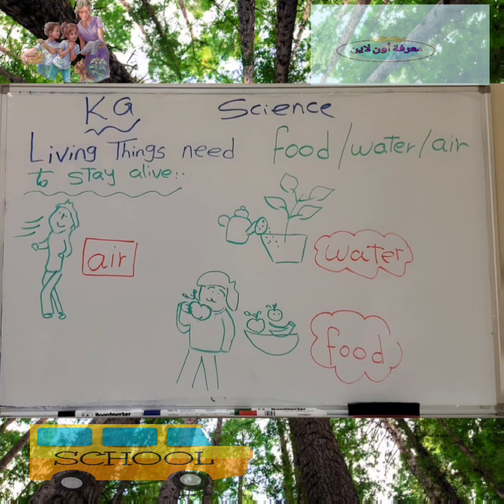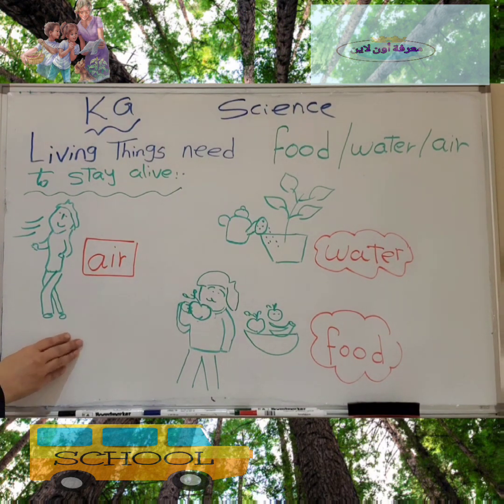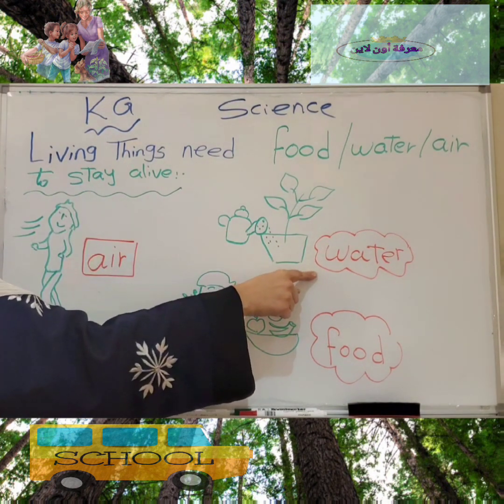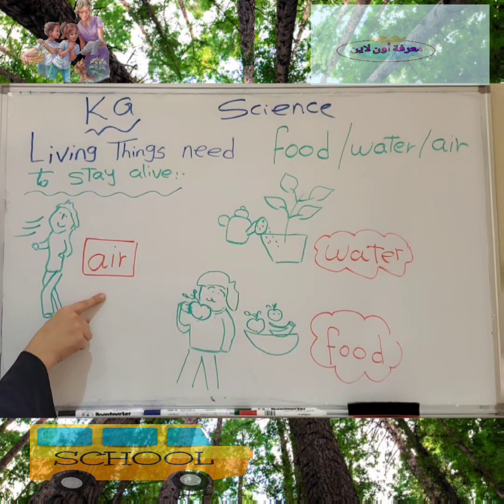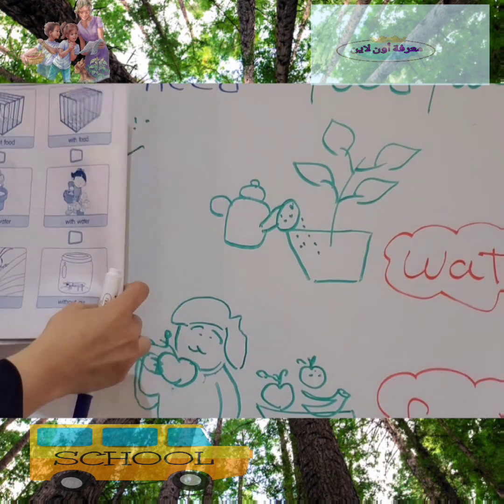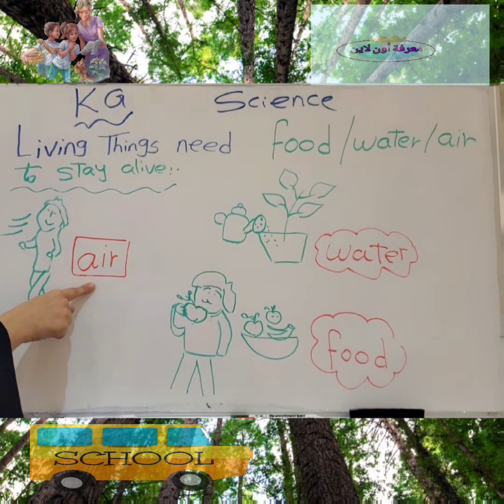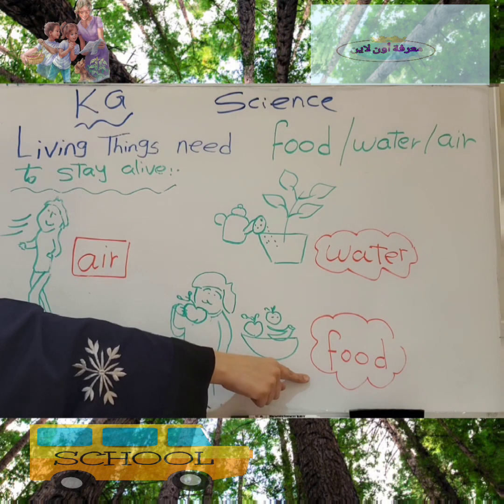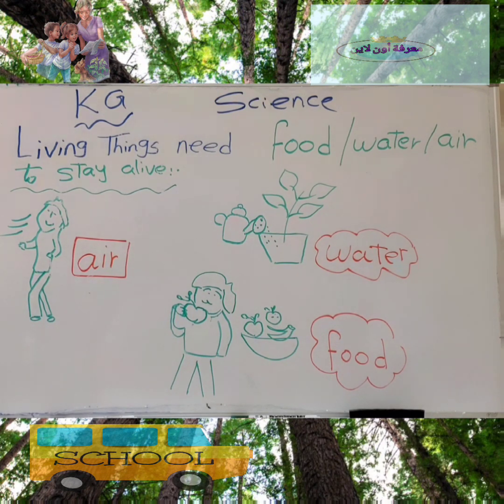KG2. Science, Lesson 2